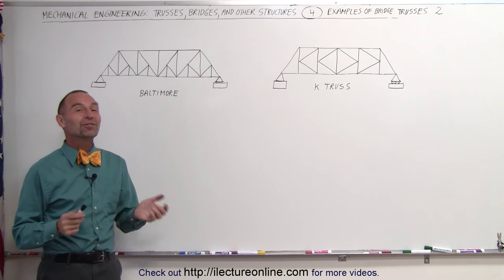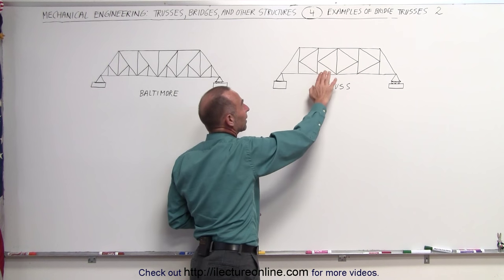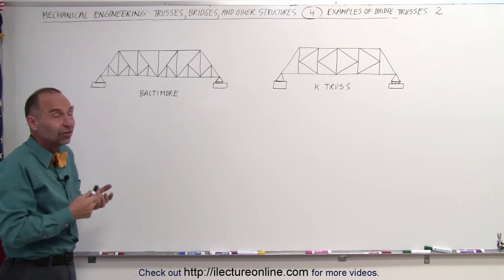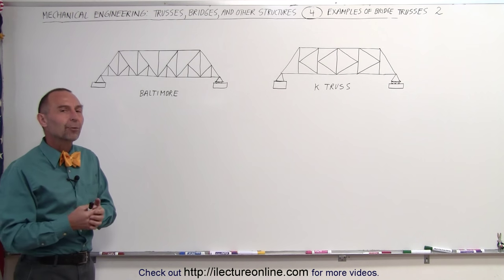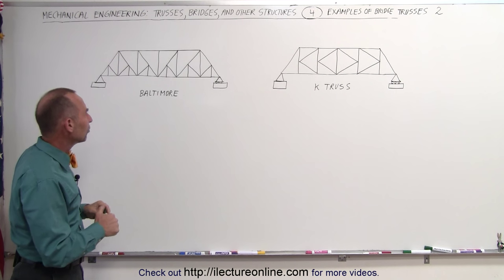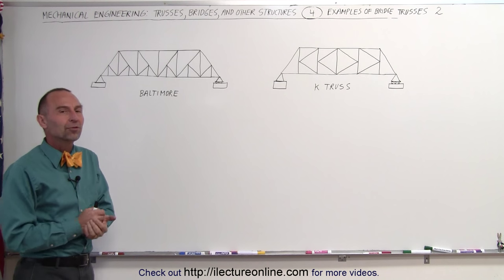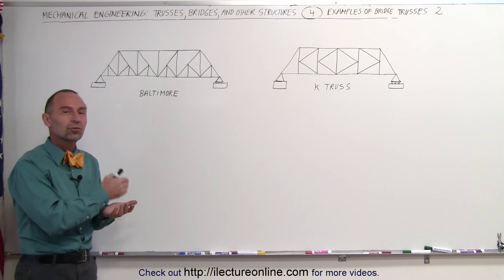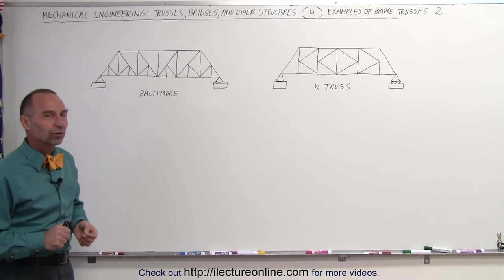Mechanical Engineering: Trusses, Bridges & Other Structures (4 of 34) Ex. of Bridge Trusses: 2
In this video I will explain 2 more examples the bridge trusses: baltimore and K-truss.